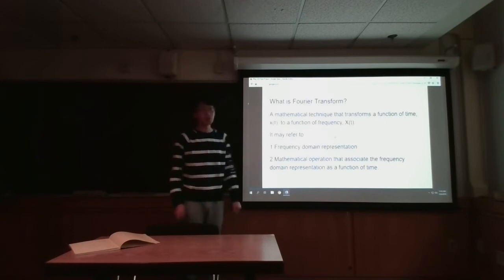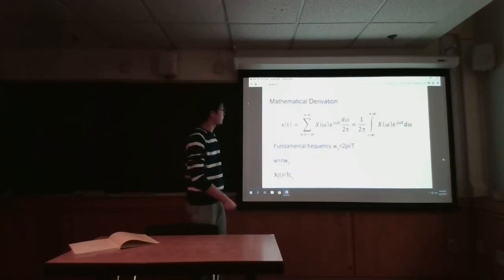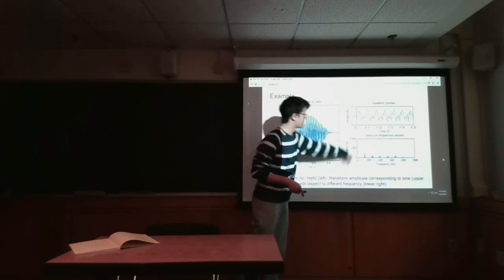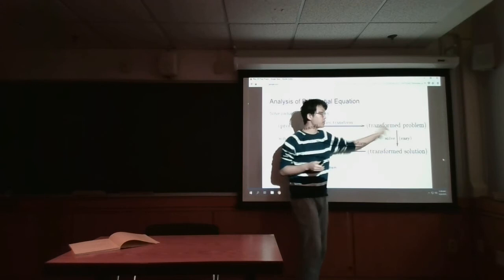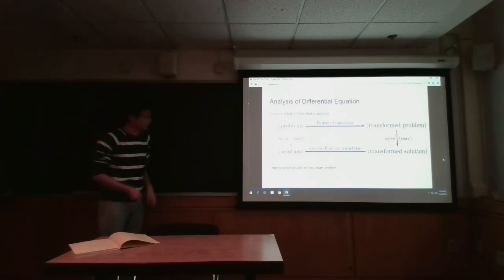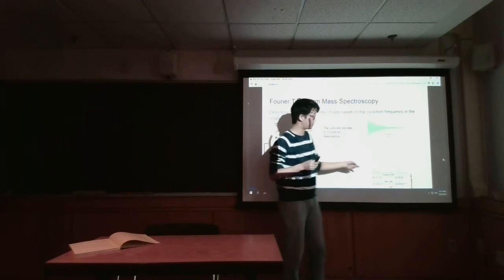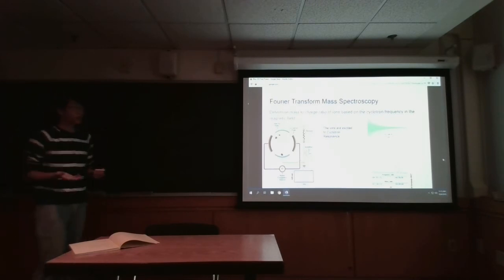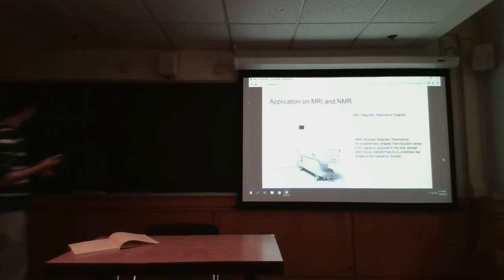Chengtong Zhong Fourier Transform